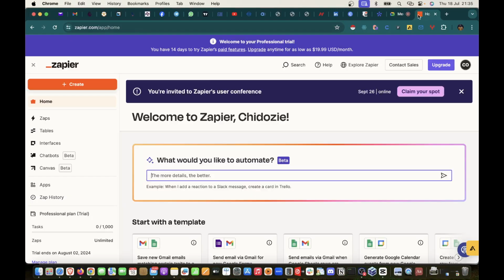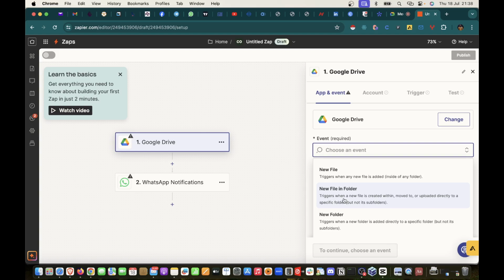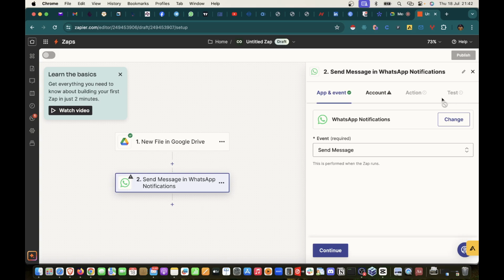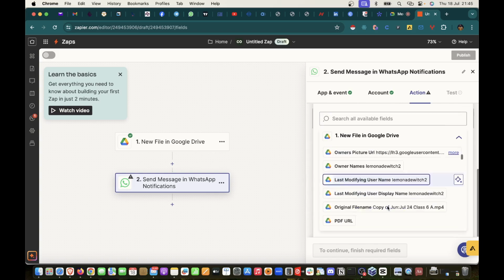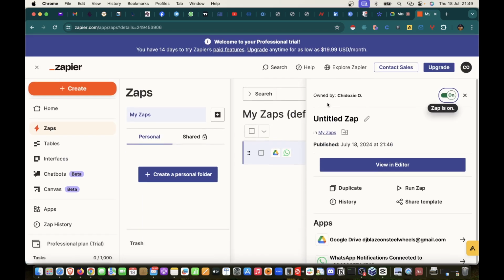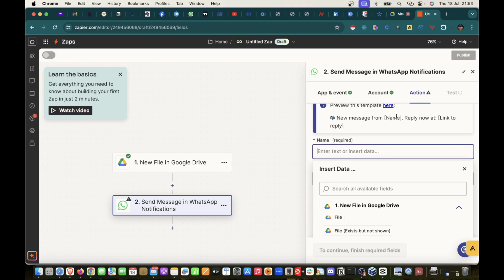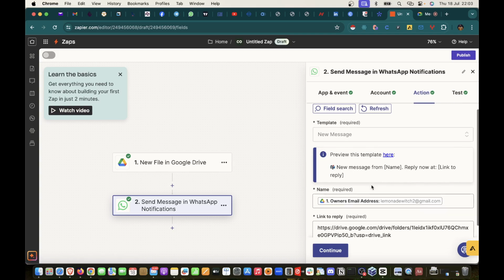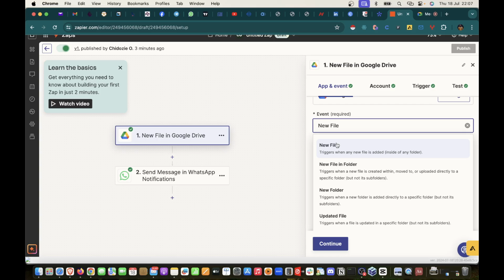How to Send WhatsApp Messages When a File is Shared on Google Drive | Zapier Tutorial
Welcome to our Zapier tutorial! In this video, we’ll show you how to create a Zap that automatically sends a message to your WhatsApp whenever a new file is shared on Google Drive. This powerful automation will keep you instantly updated on important files without any manual effort.

What you'll learn:

Setting up your Zapier account
Creating a new Zap in Zapier
Connecting Google Drive and WhatsApp
Setting up the trigger for file sharing in Google Drive
Configuring the action to send a WhatsApp message
Testing your Zap to ensure it works perfectly
This automation is perfect for staying on top of shared files and ensuring you never miss out on important updates. By the end of this tutorial, you’ll have your own Zap set up and ready to go!